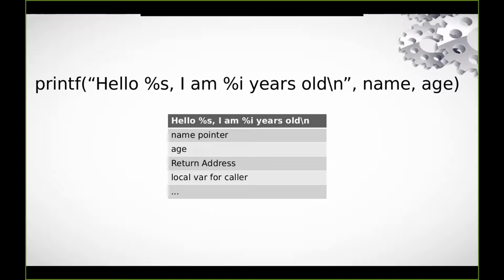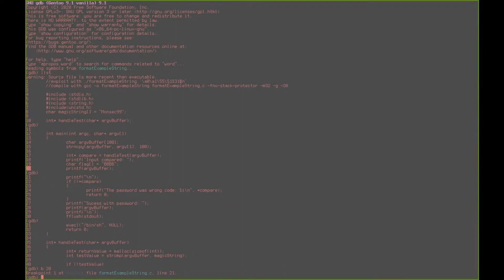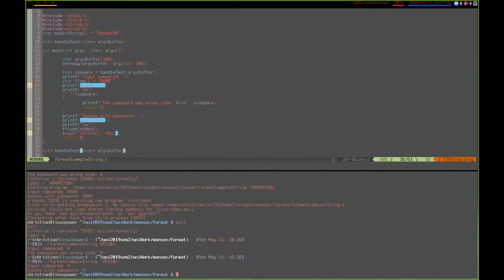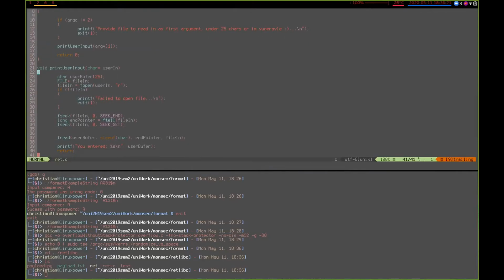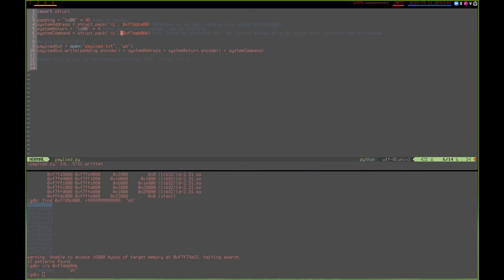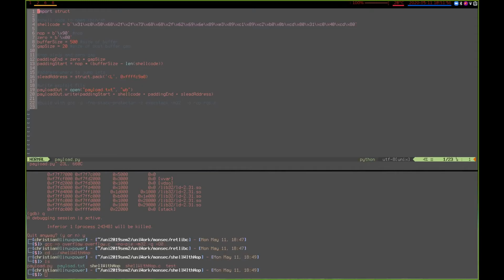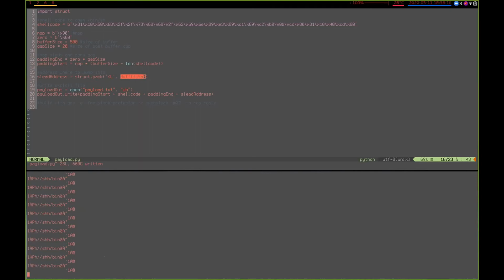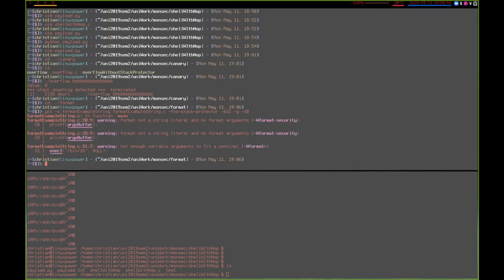MonSec Week 8 (11/05/2020) Workshop - Format String attacks and Memory Protections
MonSec Weekly workshop ran on 11/05/2020 by Christian De Luca. We covered format string attacks and how to bypass various memory protections.
If you like this content and want more, don't forget to join MonSec or see it live every Monday at 6/7pm